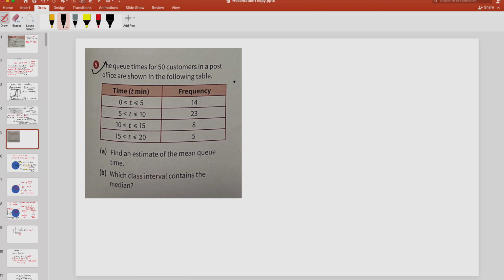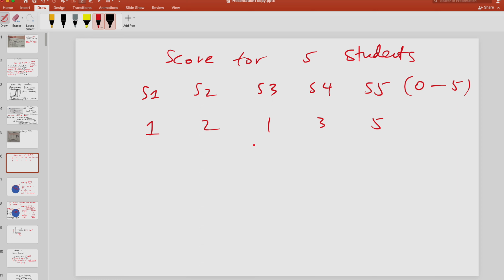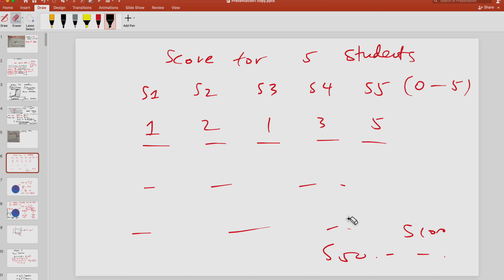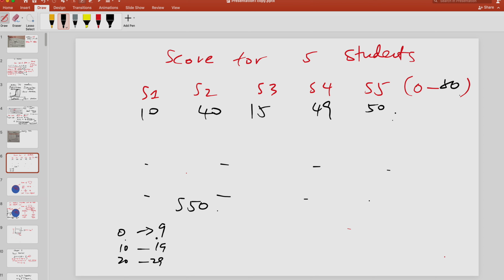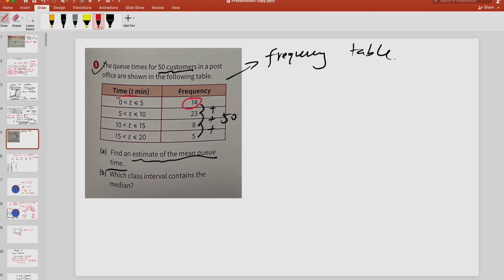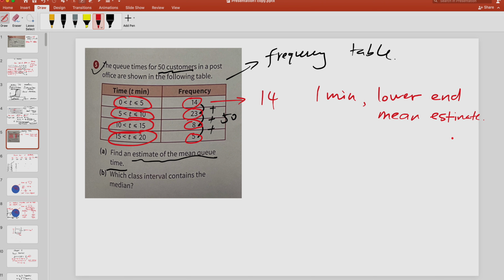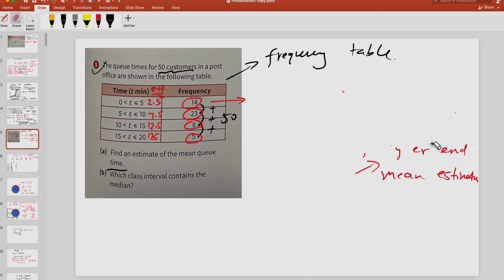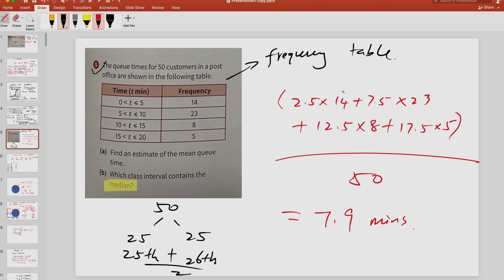20221208 yx frequency table given numbers and range of data